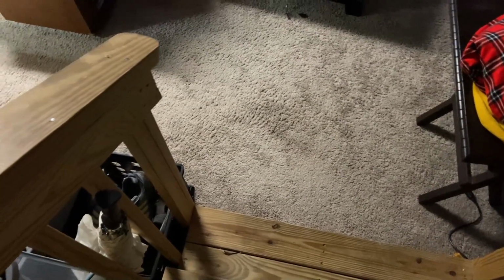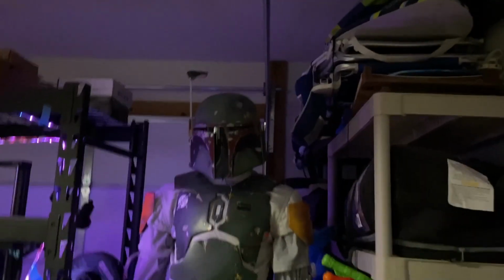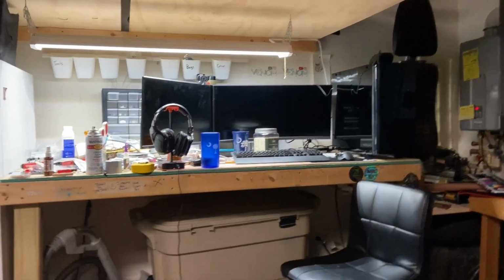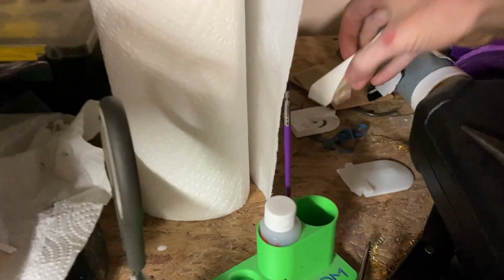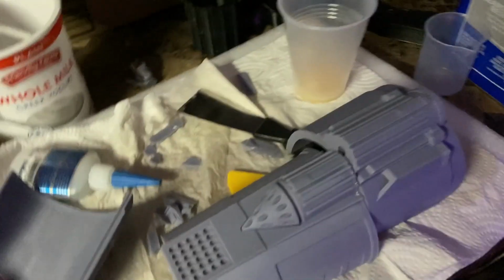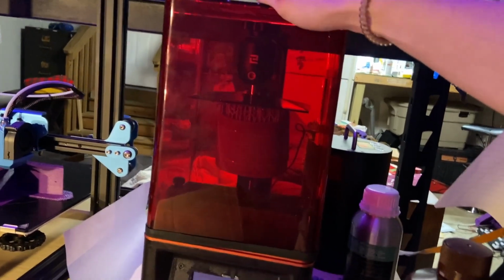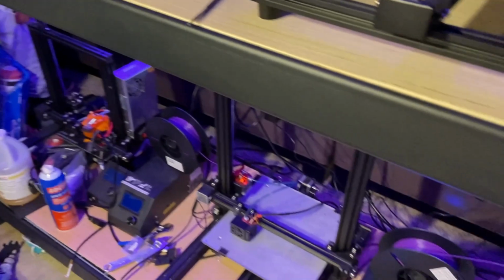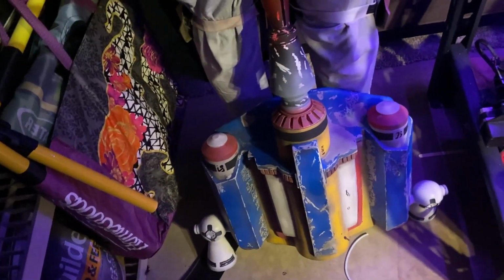IM BACK! Revive + Workshop Tour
IM BACK! More videos coming soon planned once a week!